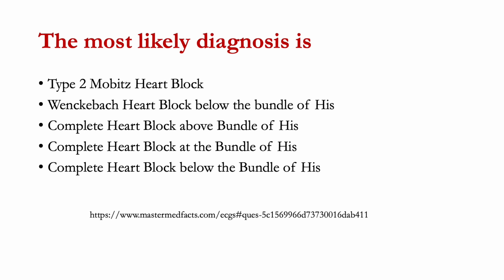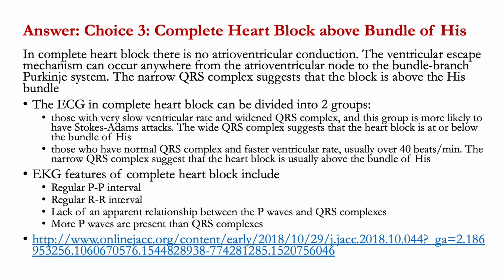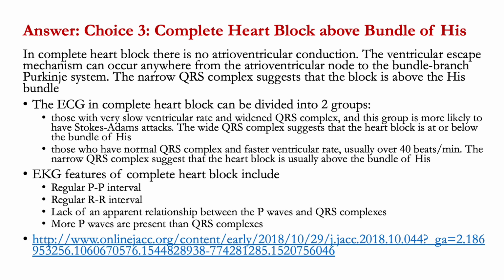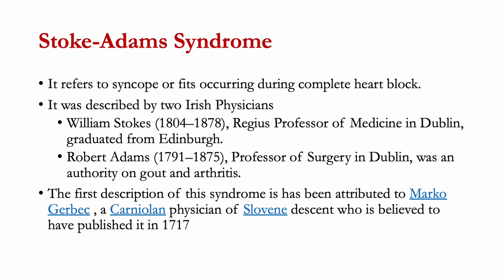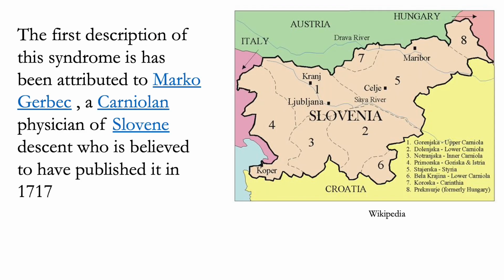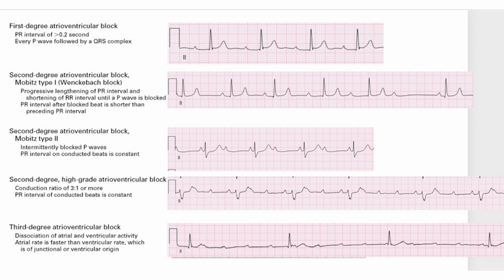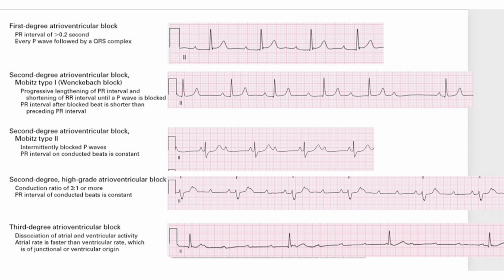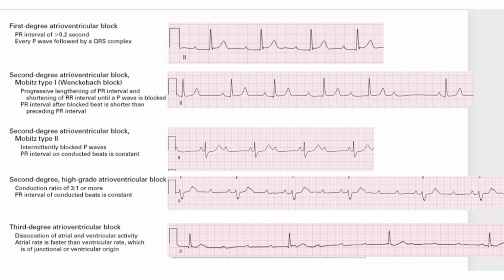Where is the heart block or is it normal? | Dr RR Baliga's "MUST KNOW EKG" Podkast for Physicians